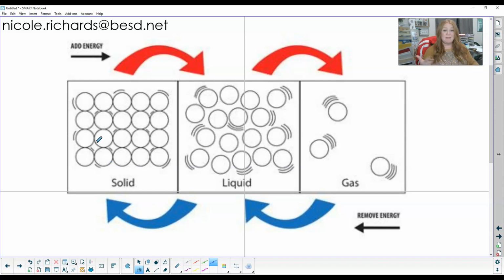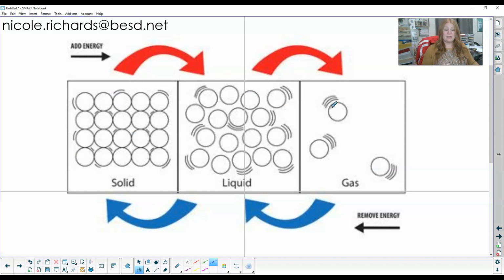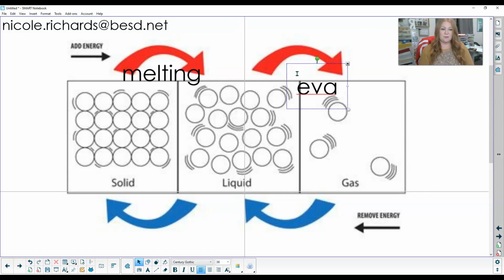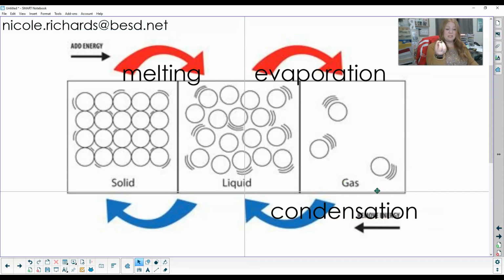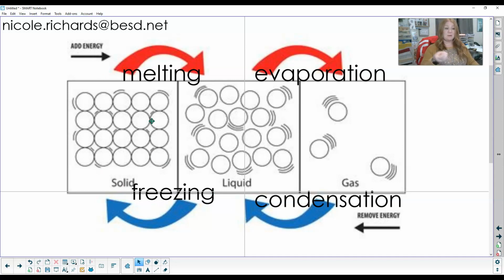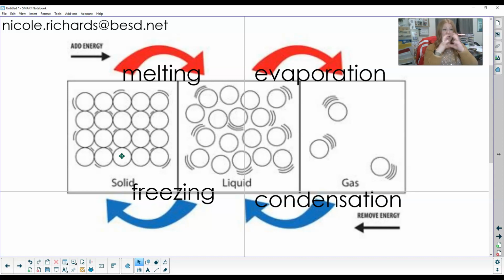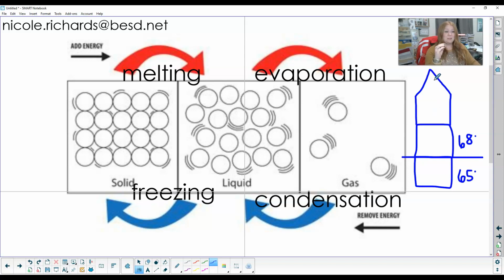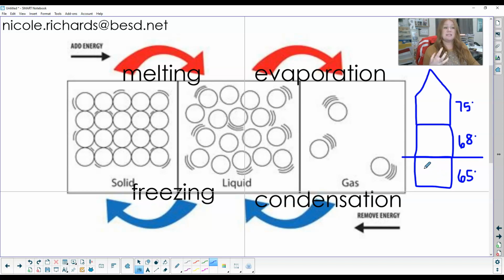6.2.2 States of Matter Review